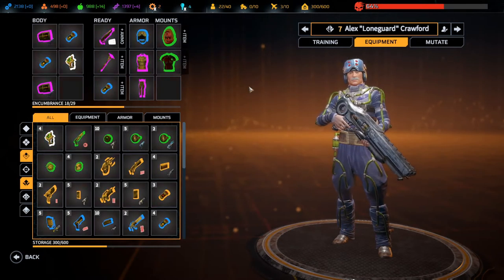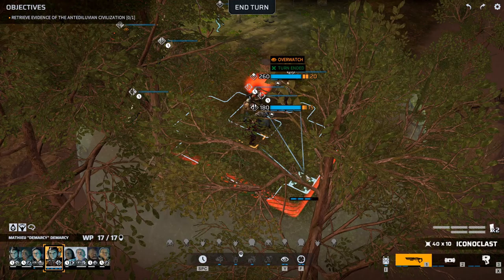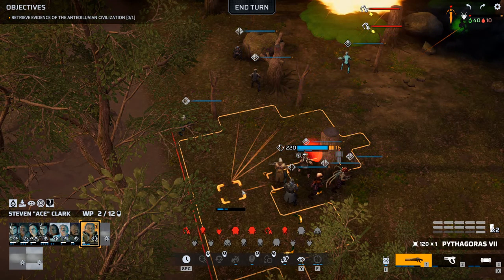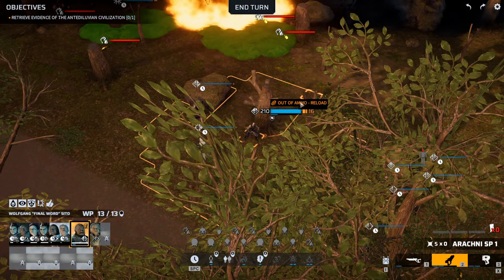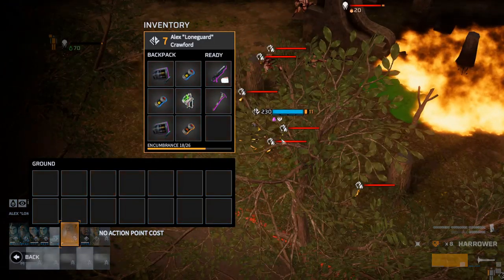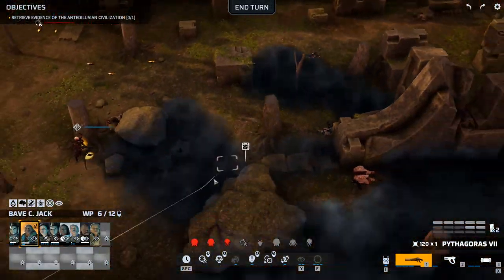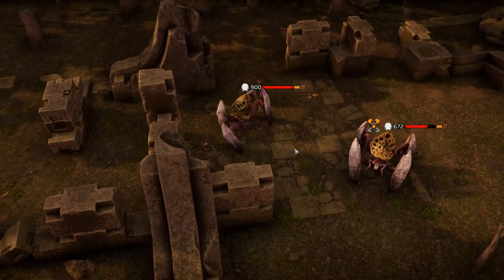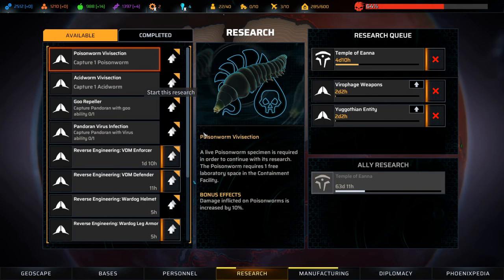Lets Play Phoenix Point Full Release Ep58 | Antarctic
About Phoenix Point:
Phoenix Point is a brand new strategy game heavily inspired by the X-COM series, it is afterall made by the creator of the original X-COM series.

The Phoenix Point Gameplay is a combination of world strategy and turn based tactics for your squads of soldiers.

To master Phoenix Point you need to, not only, make us of your best tactical mind, but also your diplomatic powers and strategic analysis capabilities.

The Storyline:
A horrifying virus is spreading across the globe, mutating, and cloning everyone it infects into monsters that threaten the very existens of the human race. You, the player must combat these mutations while trying to find out what the h... is going on and, and figure out how to fix it.